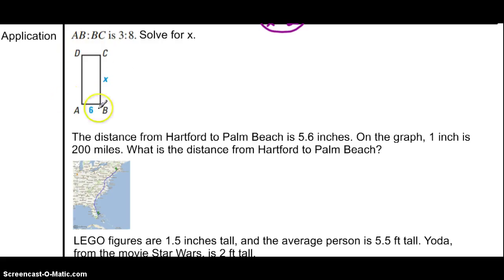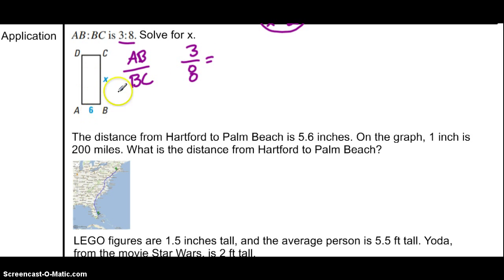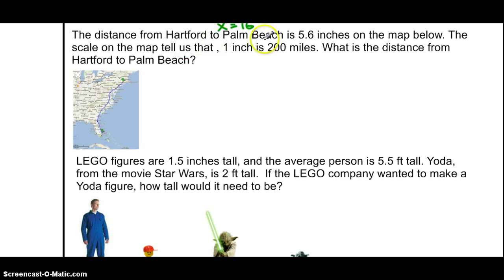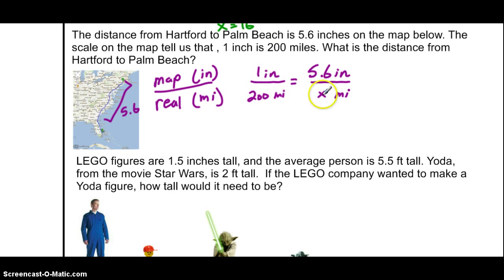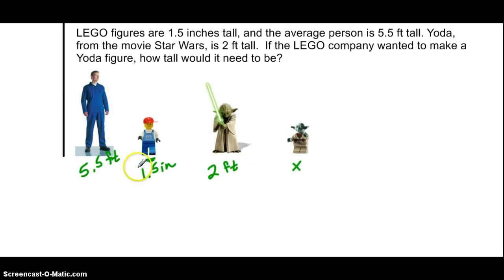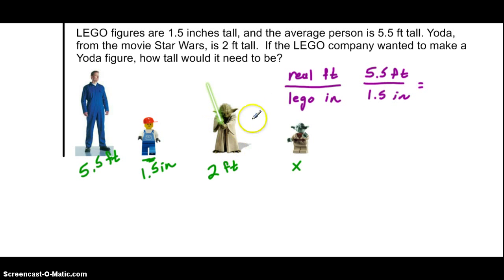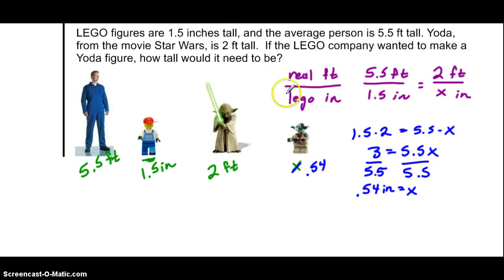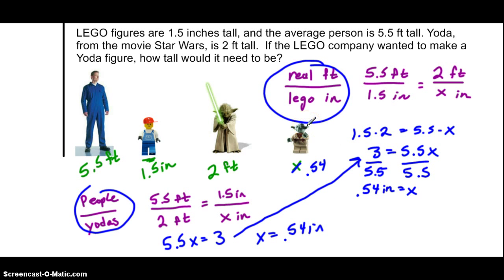Ratios and Proportions, Part 2: Word Problems and Applications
Ratios and Proportions, Part 2